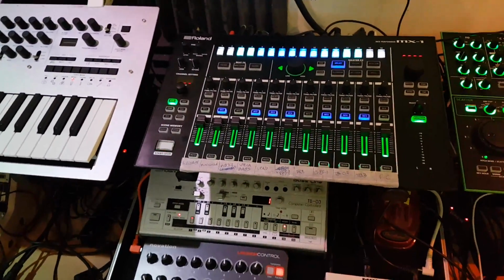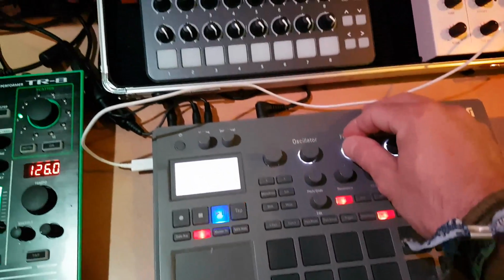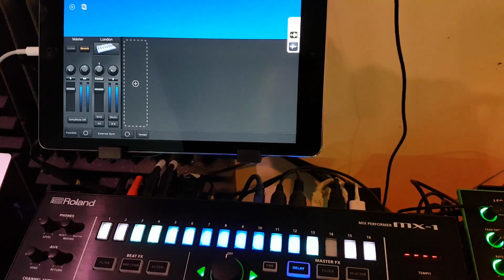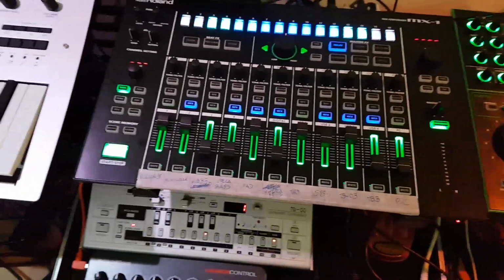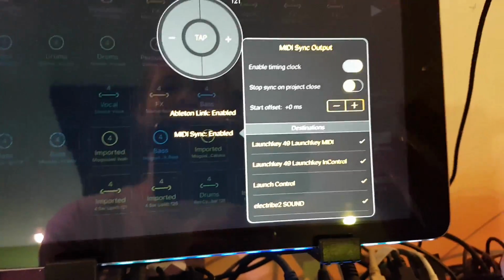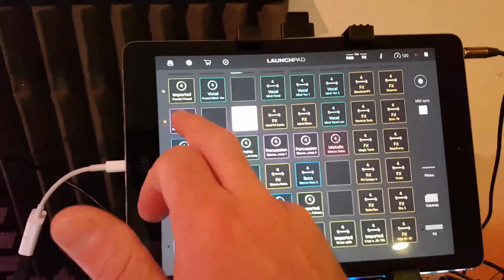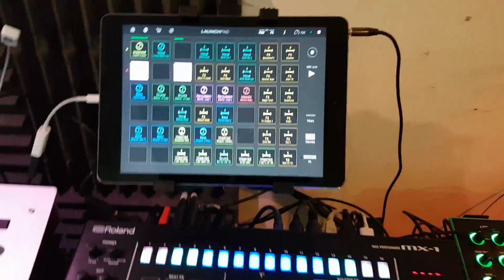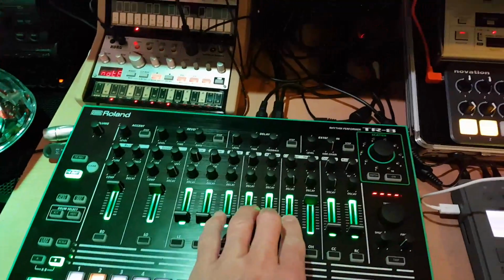How My Studio Works - Incorporating an iPad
This is another video in a series about how my studio works. In this one I go through how I use my iPad in my studio